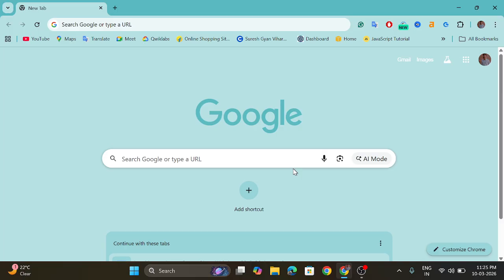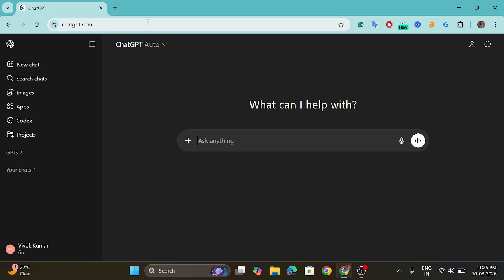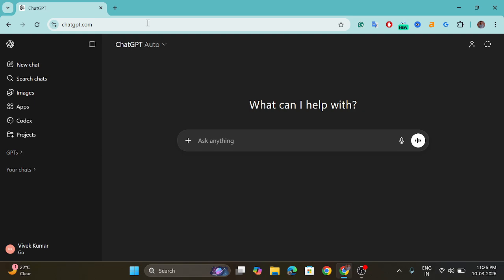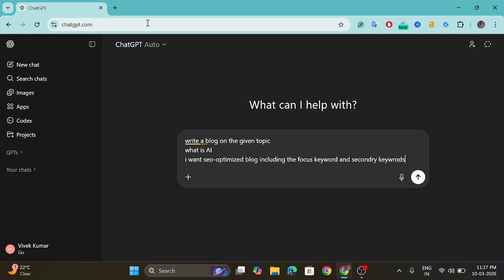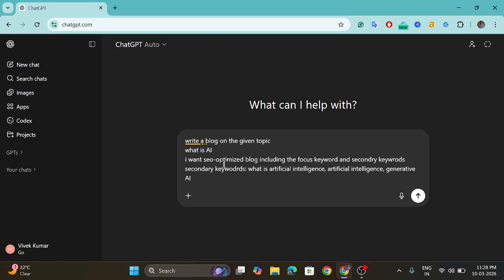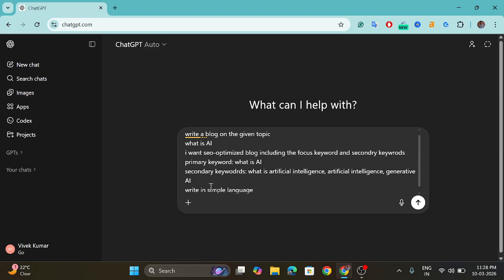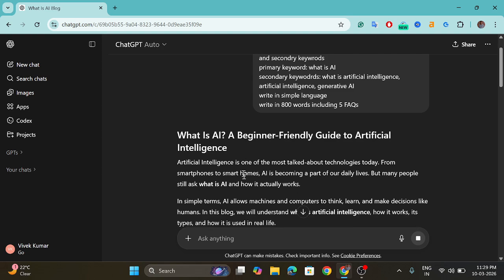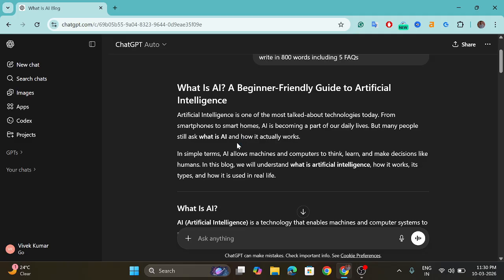What is ChatGPT & How it Works? A Complete Tutorial for Beginners | Generative AI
In this video, you will learn what ChatGPT is, how it works, its features, and how it can help you in daily tasks. If you are curious about AI tools and artificial intelligence, this beginner-friendly guide will help you understand everything clearly.